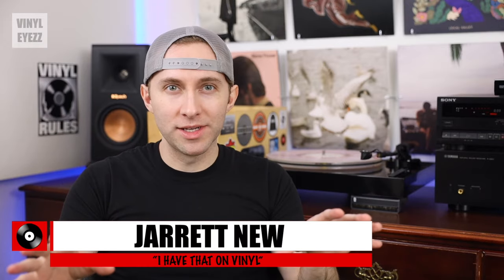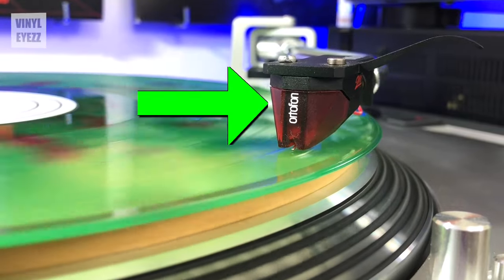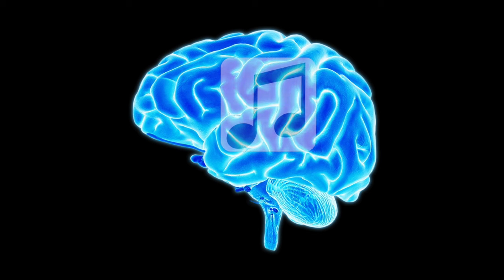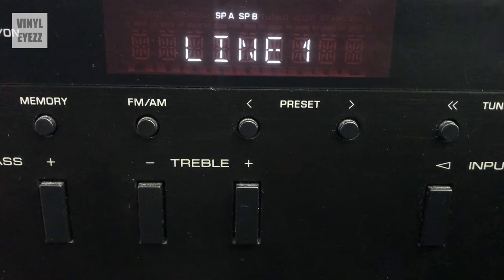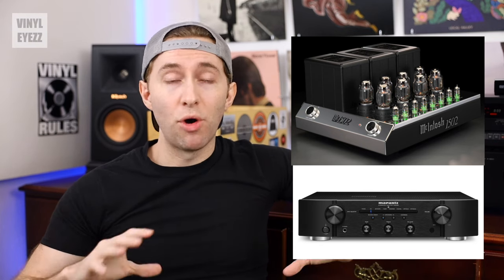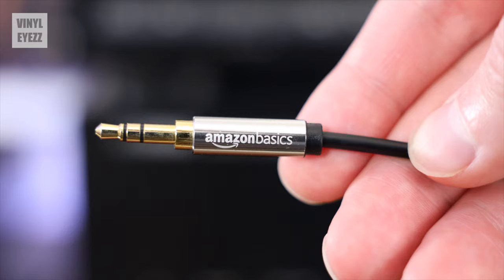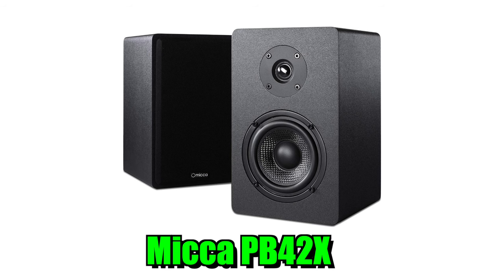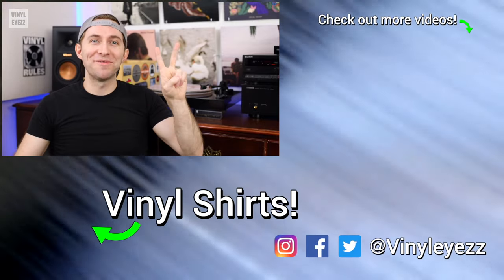Lets Talk Receivers...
Klipsch R-51PM (Active Speakers)
Micca PB42X (Active Speakers)